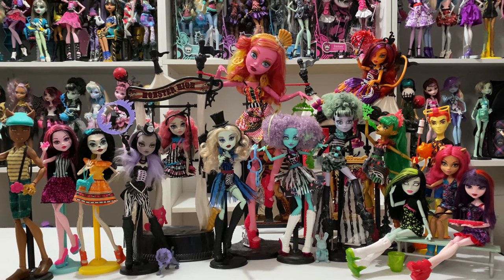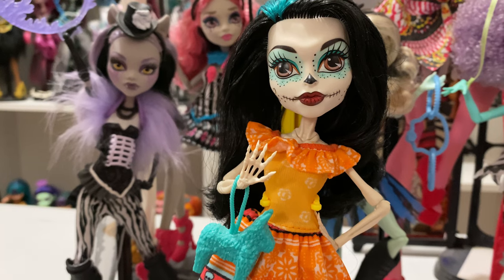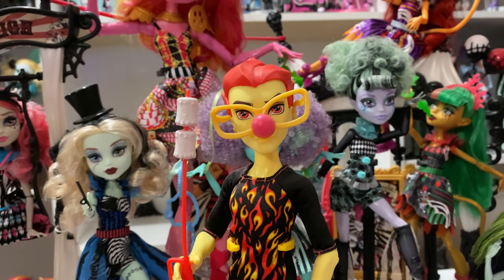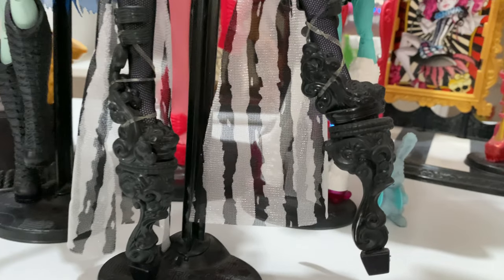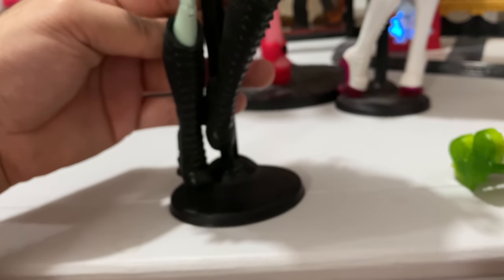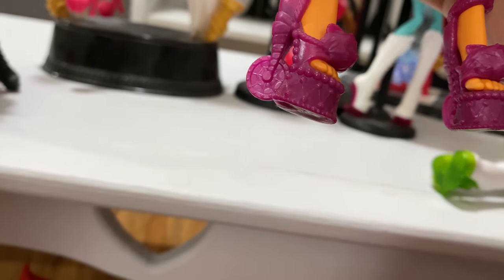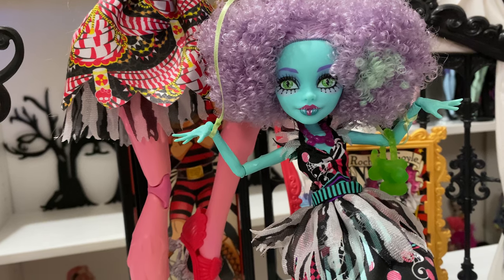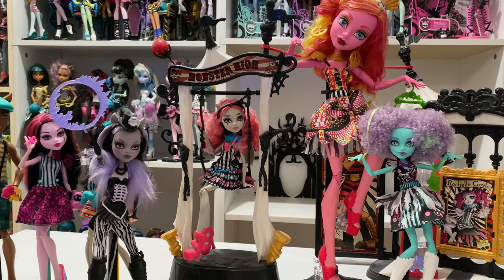Monster High Retrospective Episode 6: Freak Du Chic (+Scarnival and Ghoul Fair)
My channel is intended for other adult collectors and NOT children.

Tony’s IG: @l0vr.b0y
Tony’s TikTok: @lovrb0y